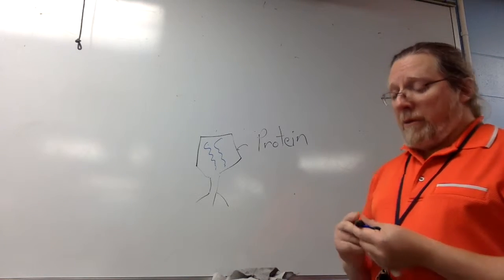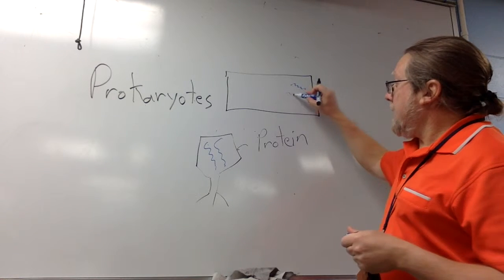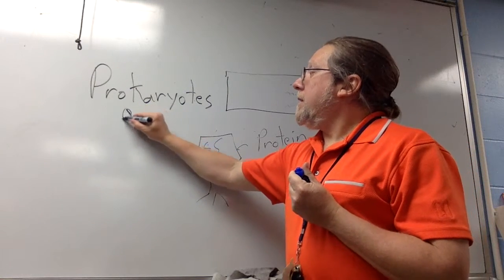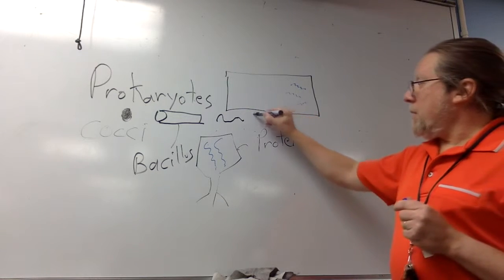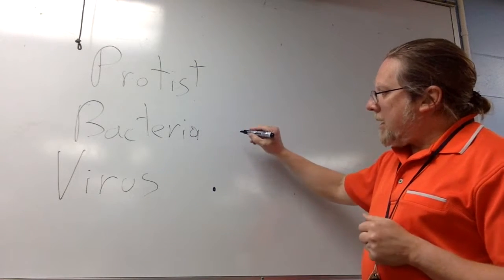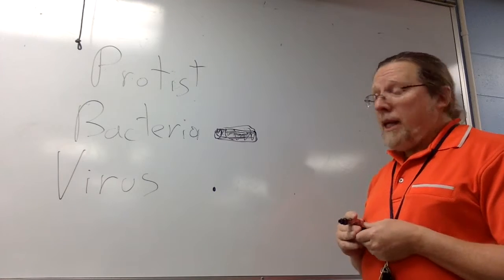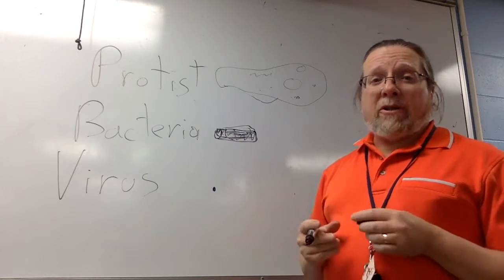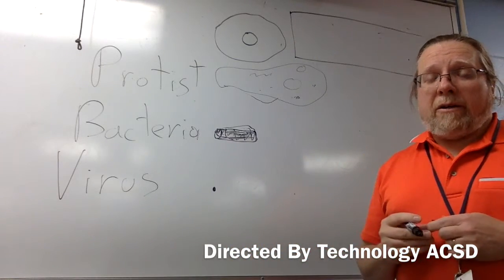Microbe Basics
This video is about microbe Basic